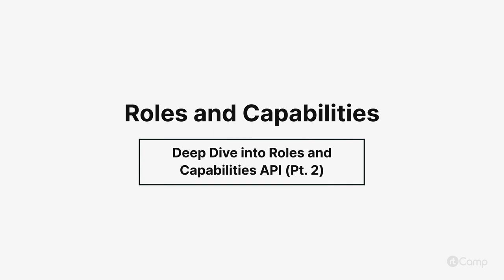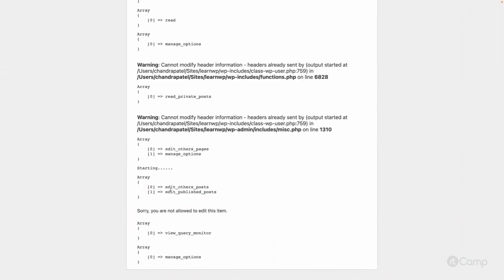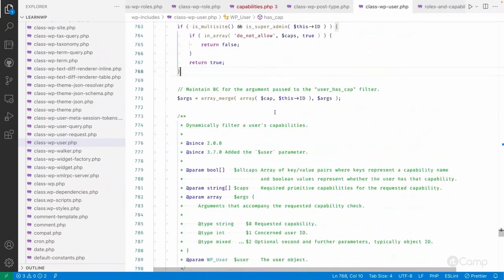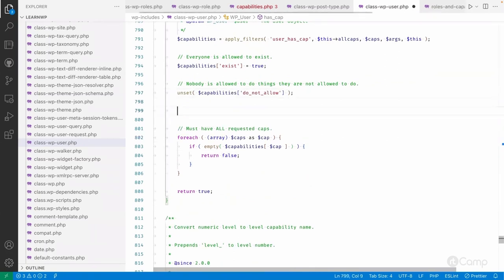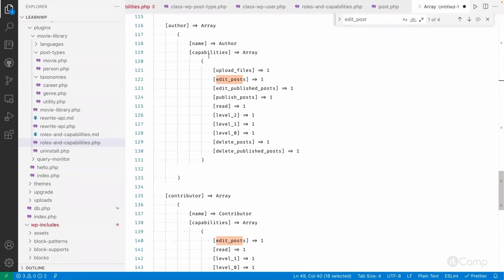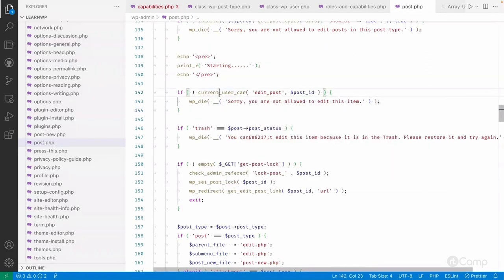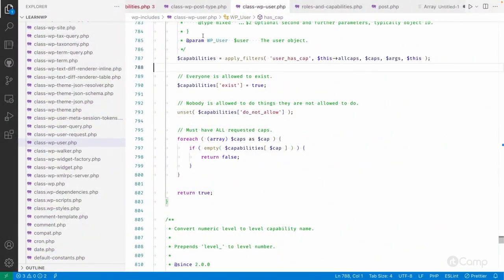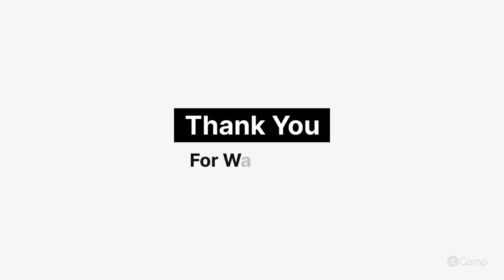Role API and User Accessibility - Deep dive into Roles and Capabilities Pt 2